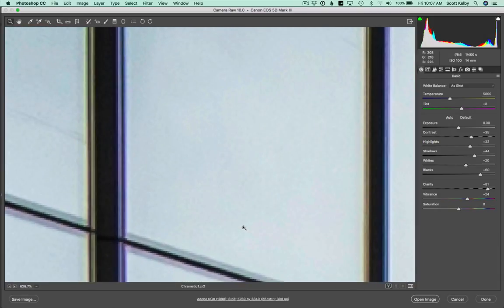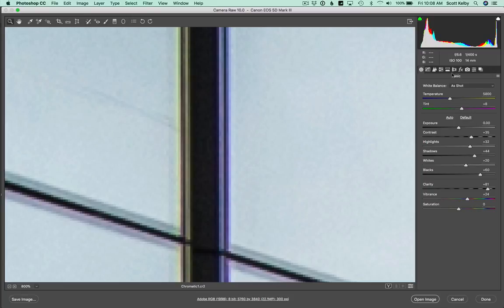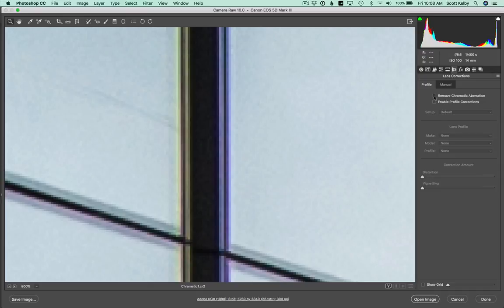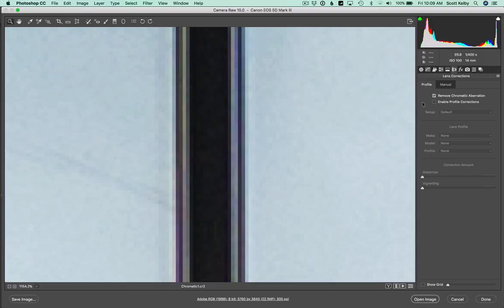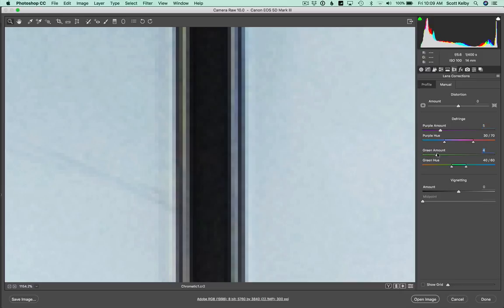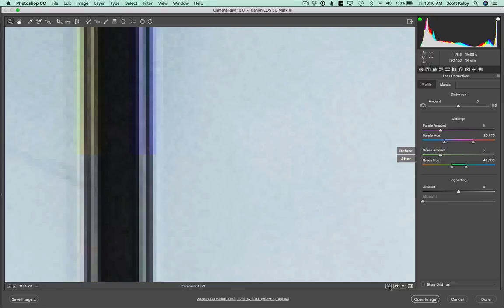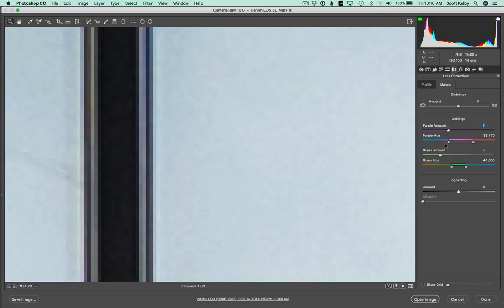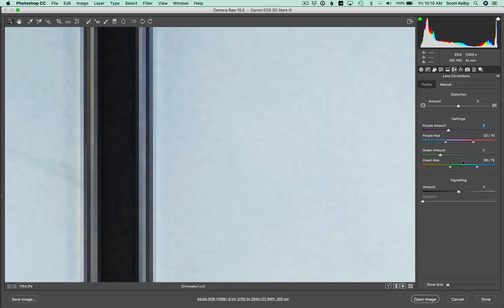How to Fix Chromatic Aberrations in Photoshop in Minutes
Shutterbug's "Ask a Pro" columnist Scott Kelby explains a quick fix for removing chromatic aberrations (aka color fringing) in Photoshop or Lightroom.